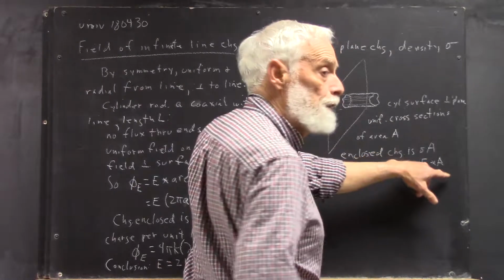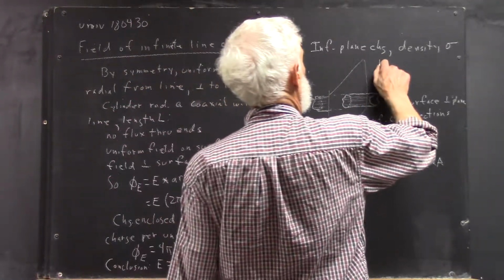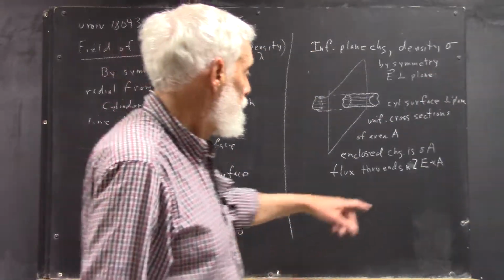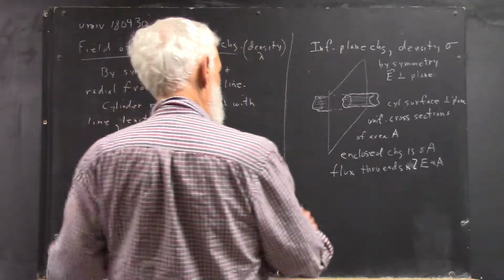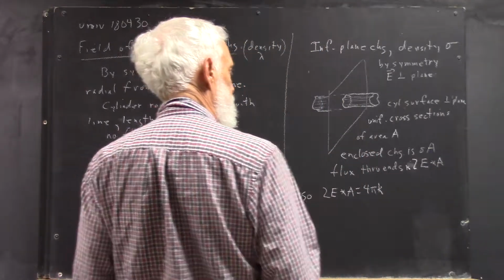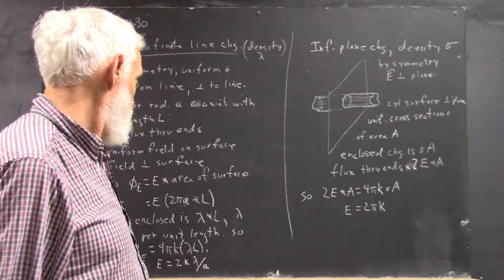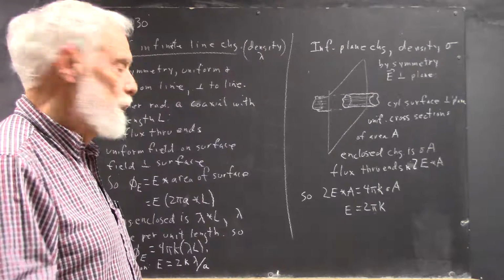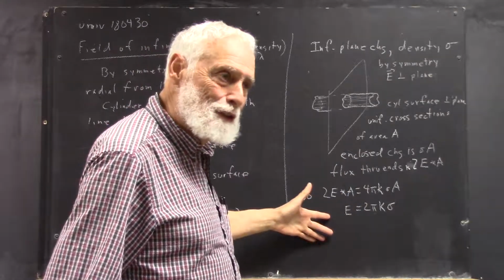daguniv 2398 field of infinite plane charge 6